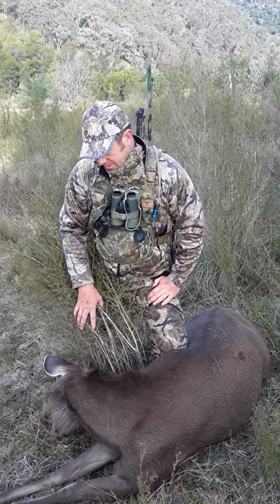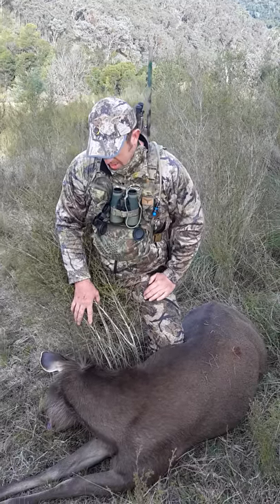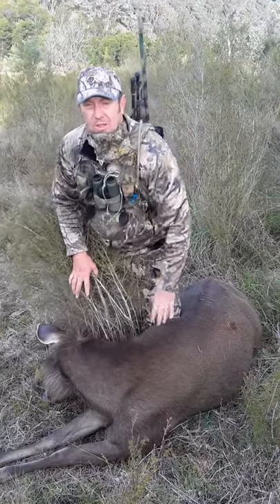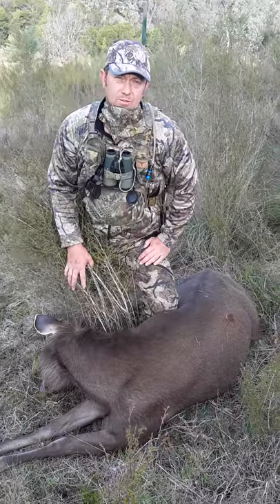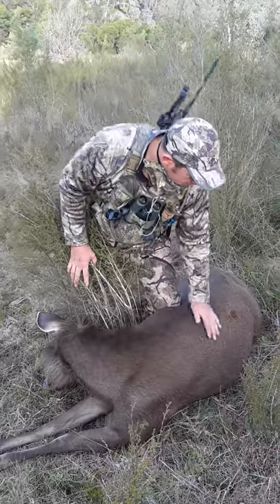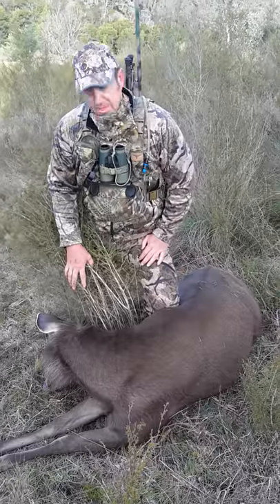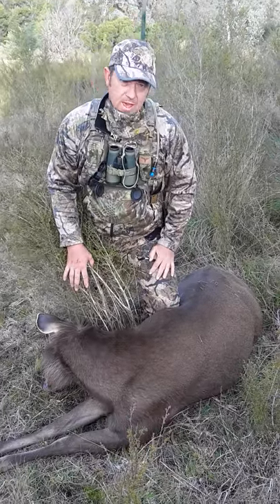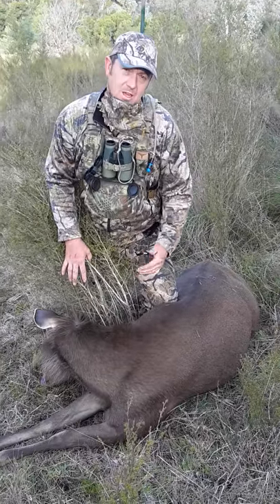Short series of videos on how to use your knife and cape a sambar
Caping